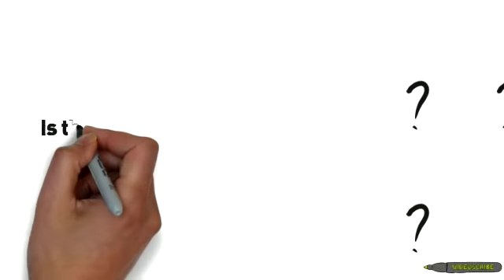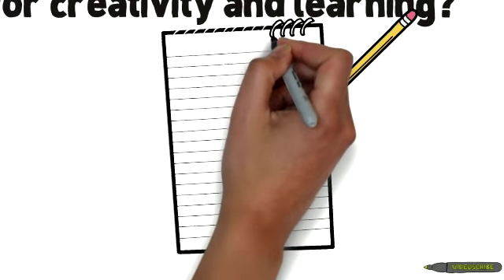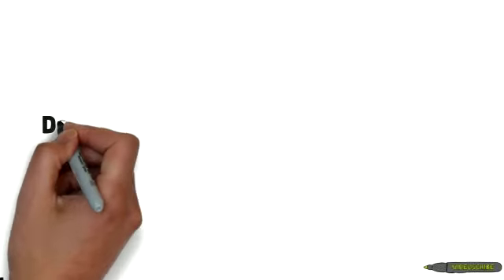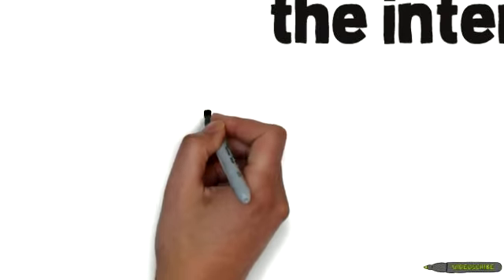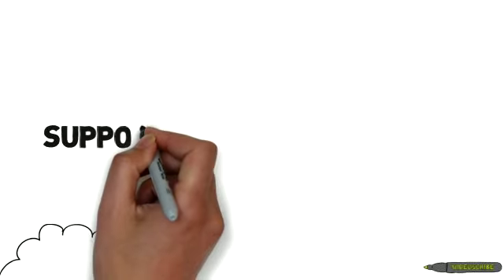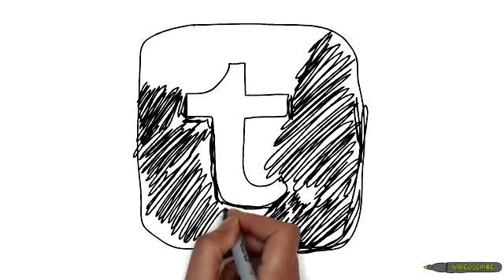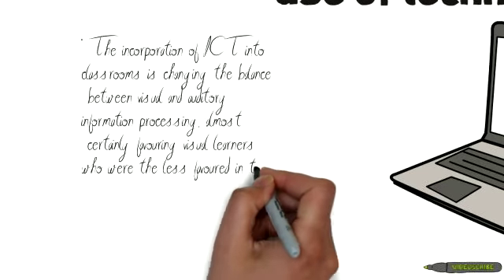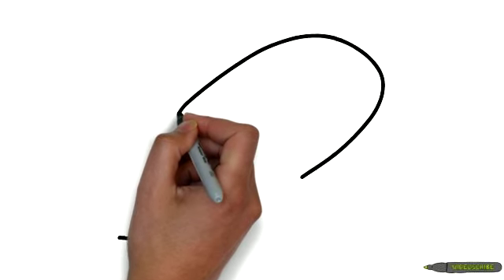Implementing effective ICT in the classroom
This is my university assignment to illustrate why ICT is so important to engage the 21st century learner and how to effectively incorporate this into the classroom.